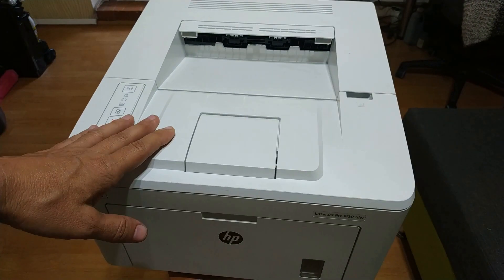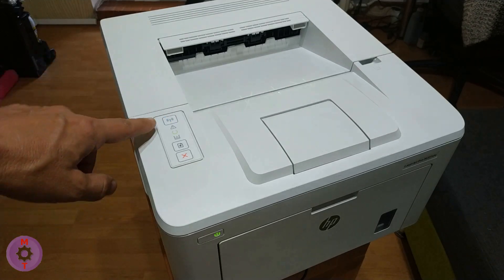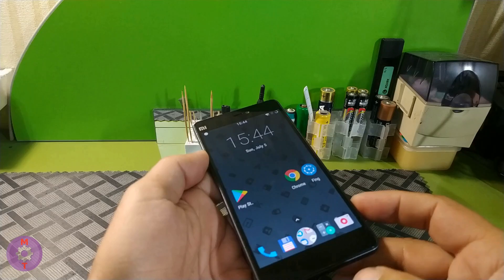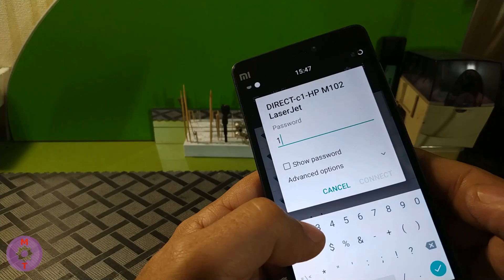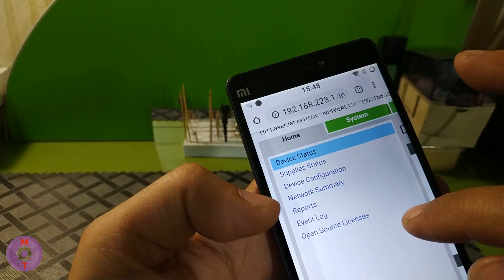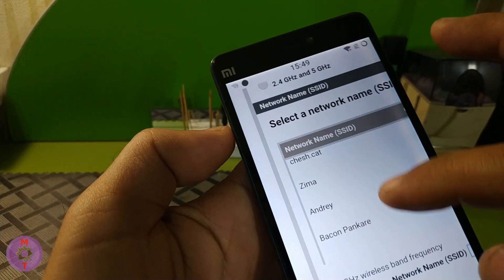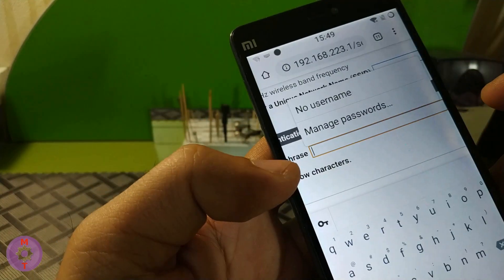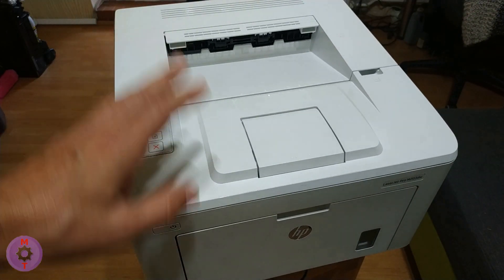WiFi setup HP LaserJet Pro M118dw M203dw M15w M102w without usb cable, setup disks, internet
How to setup any HP printer and MFP to wifi router.
Uses the Wi-Fi Direct feature, which is always on by default.
It is very simple. And without usb cable, disks and the Internet.

1. Look on the smartphone if there is a WIFI network .Direct-xx-HP xxxxxx

2. Setup from market

3. Сonnect to this network using a default printer WIFI direct password 12345678
Using HP Smart to find your printer. You can print NOW!

4. If you want to connect a printer to your router using printer interface just type in the address bar of your browser 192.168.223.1
Then go Networking, Wireless Configuration for connect printer to router
Go back to the wifi network of the your router. You can print NOW!